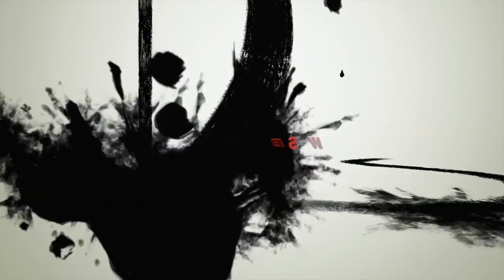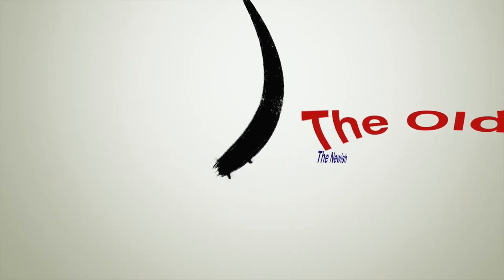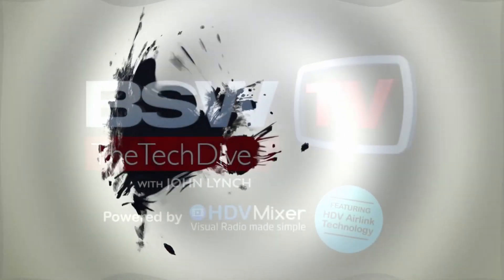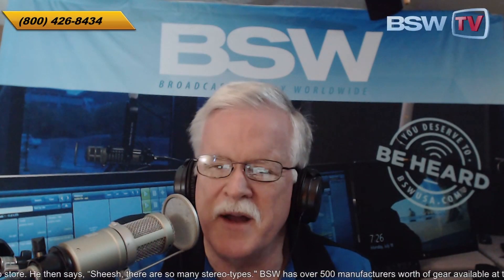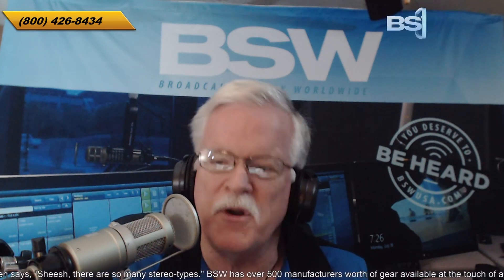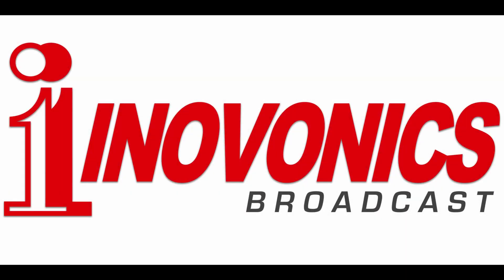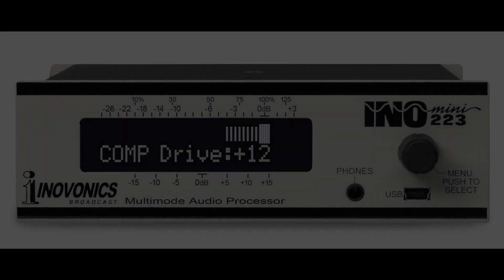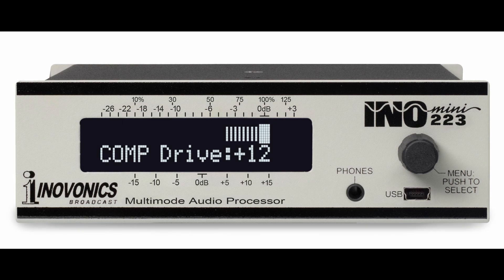BSW Presents: Tech Dive EP.9 - Inovonics Processing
Putting the PRO in Processing, Ben Barber and Gary Luhrman from Inovonics Broadcast join BSW for a Tech Dive on making your on-air audio, the best it can be! David, NOVIA, INOMINIS, and the origin of Inovonics! Ever wonder how they got the name? Tune in!